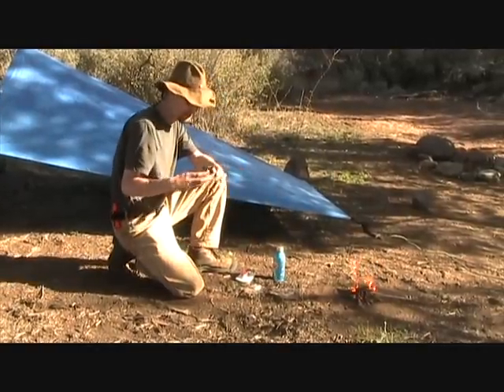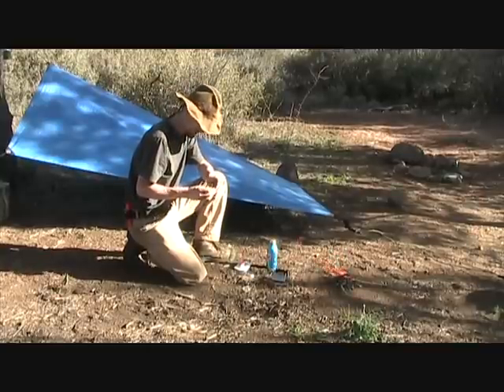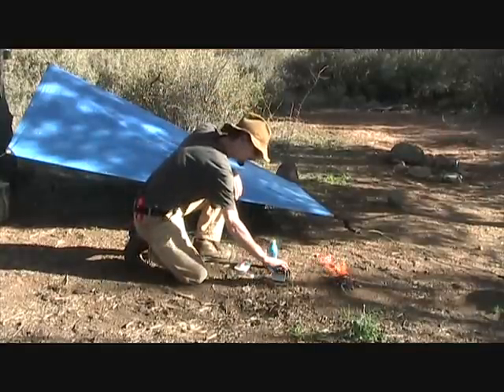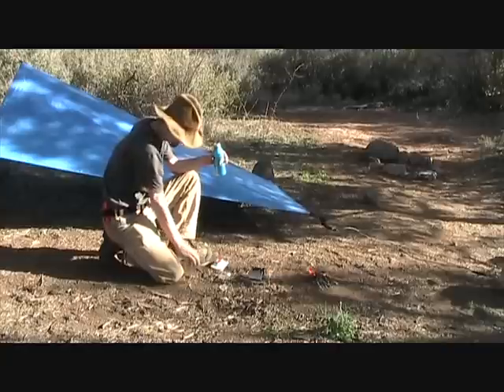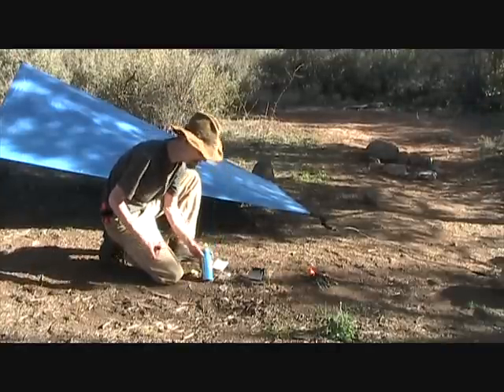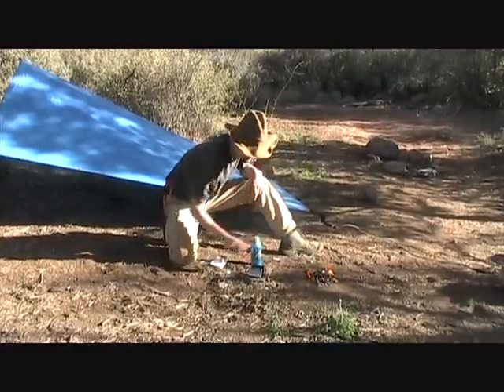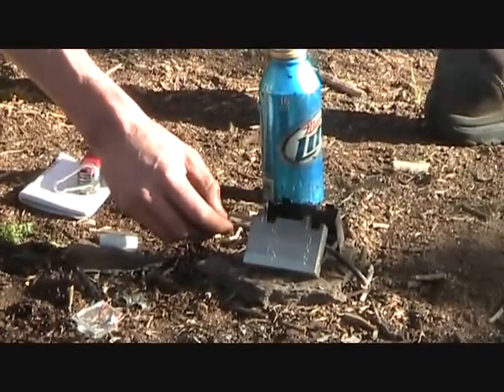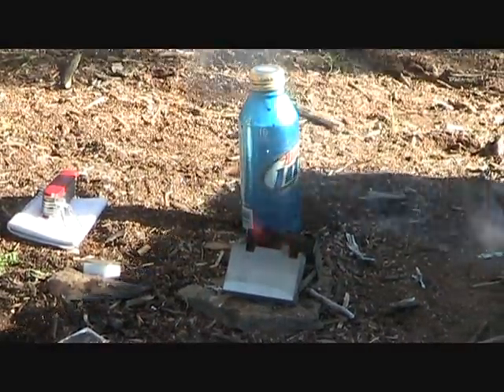Joe Carver Esbit Stove Review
Esbit Stove Review Video Sent in to BadassOutdoors.com